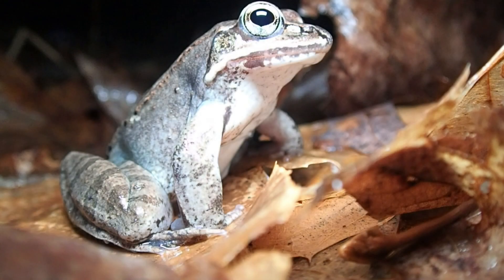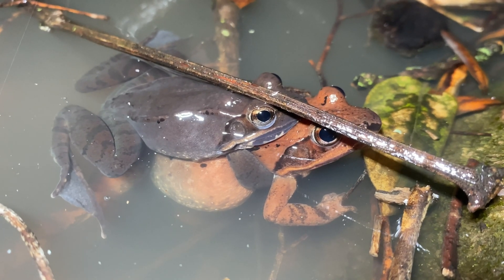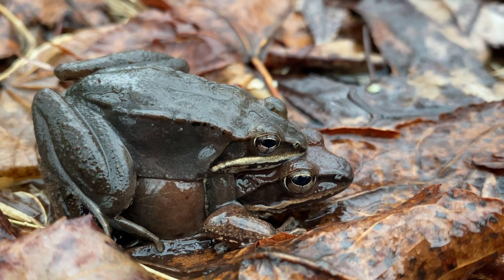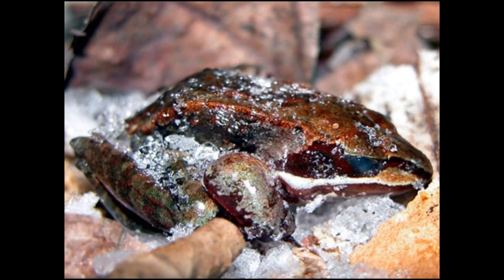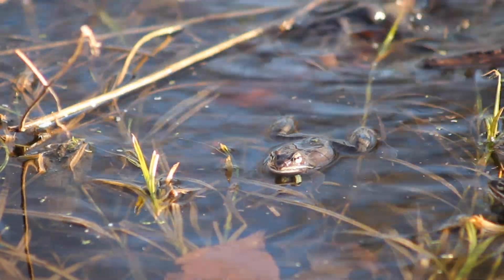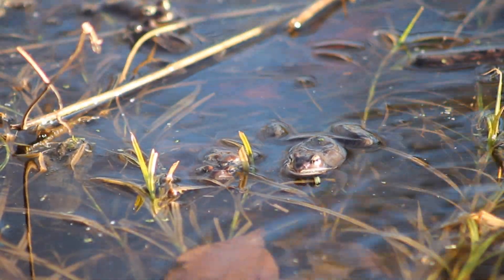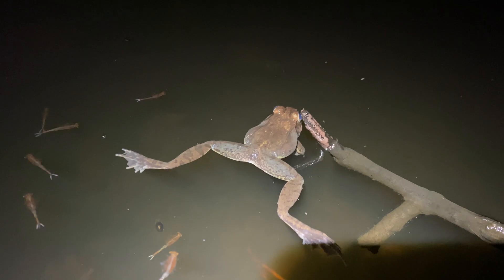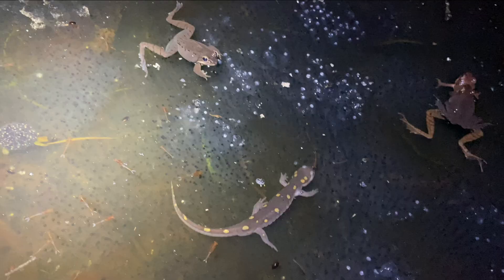A Moment in the Wild: Wood Frogs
In this edition of A Moment in the Wild, meet one of our early spring breeding species of frogs, the wood frog. This species may vary in color from tan and browns to reds and pinks, but is identifiable by a black mask which runs through the eye to the upper jaw. Wood frogs also have the unique ability to freeze solid, even stopping their heart beat and blood flow during the winter months.

Visit the Purdue Extension-FNR website for a full list of free downloadable publications and more resources: